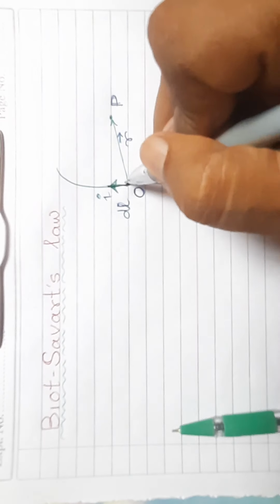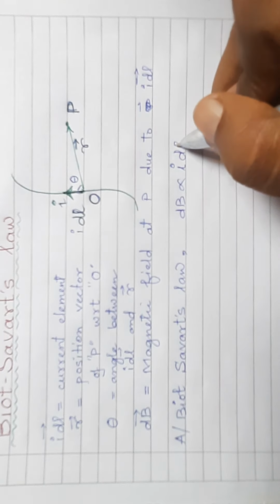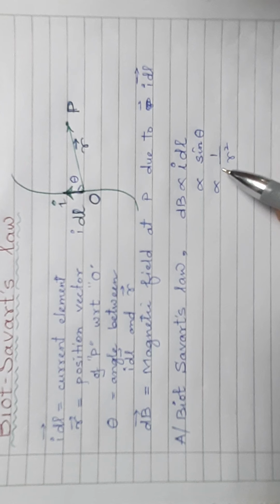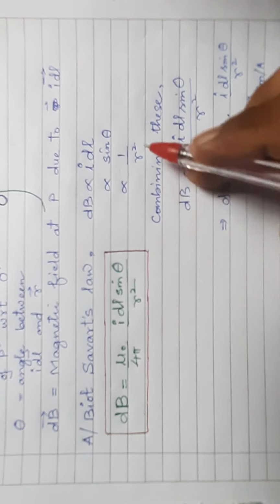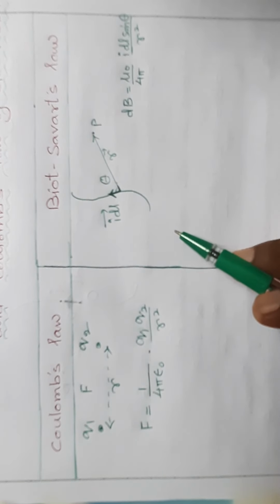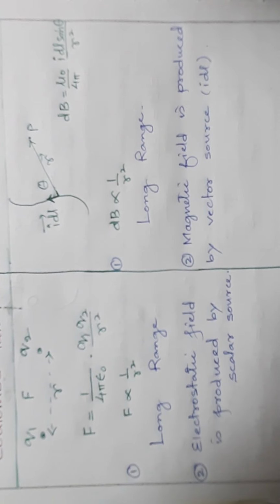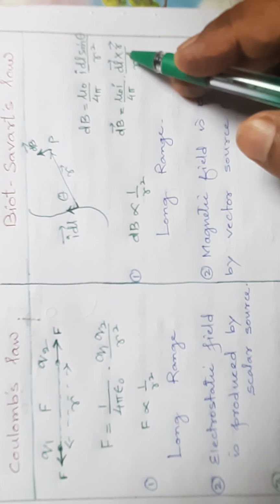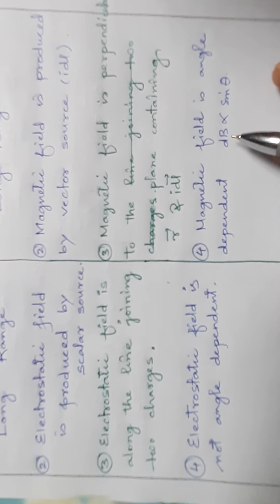4 August 2021